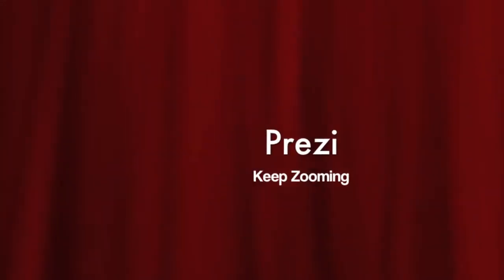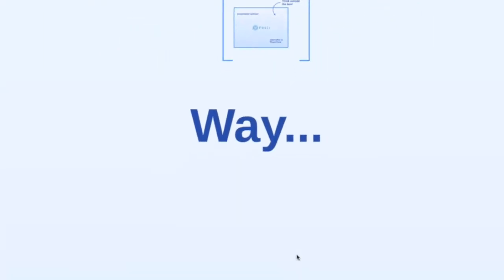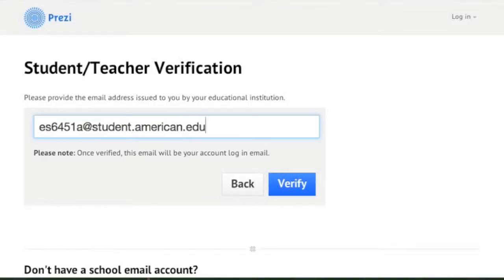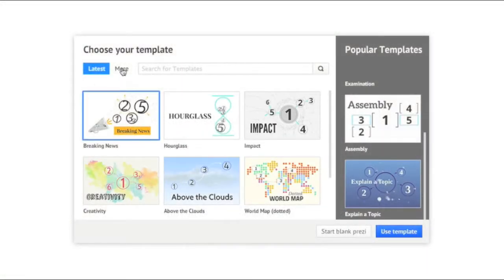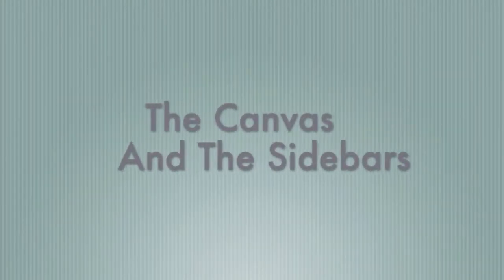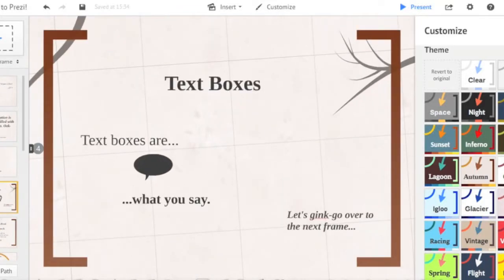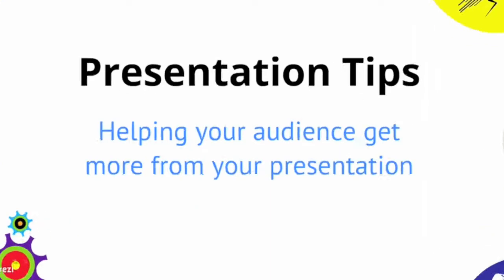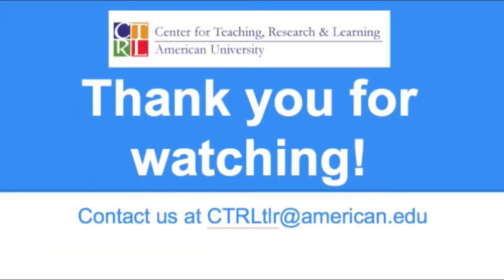Introducing Prezi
A brief video about Prezi, created by the Center for Teaching, Research and Learning at American University.